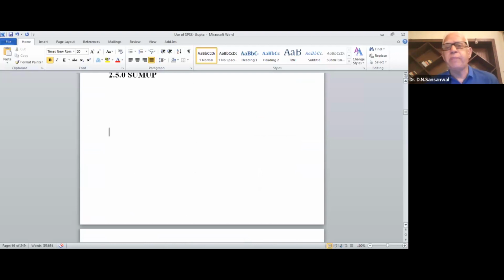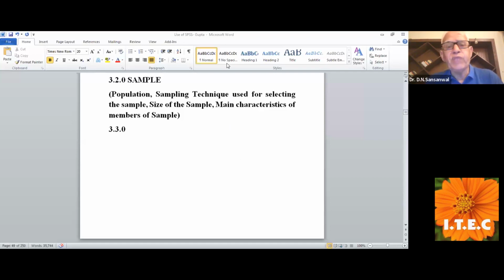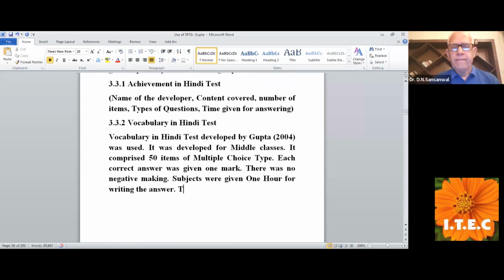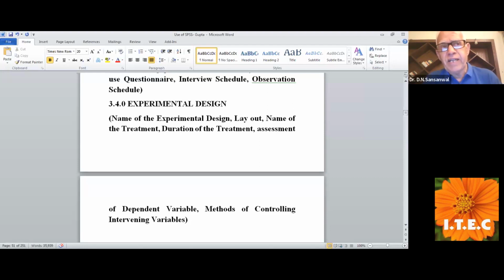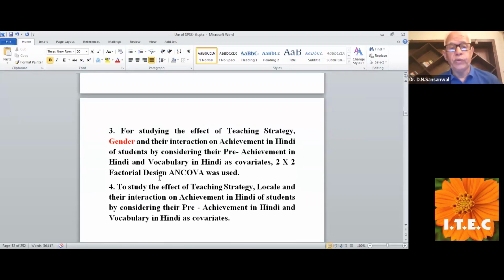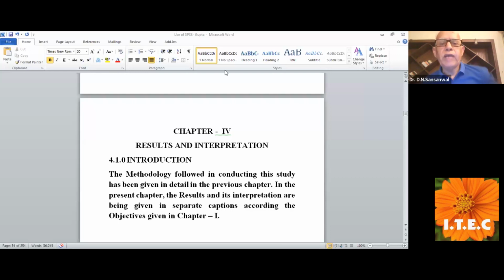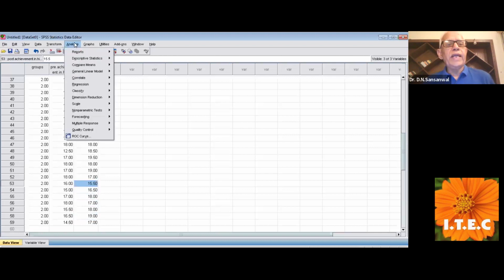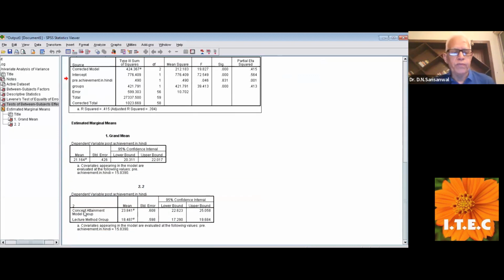Class 6 on Research paper and thesis writing